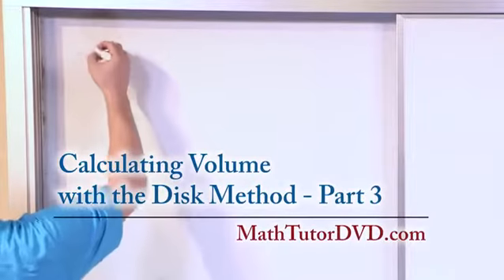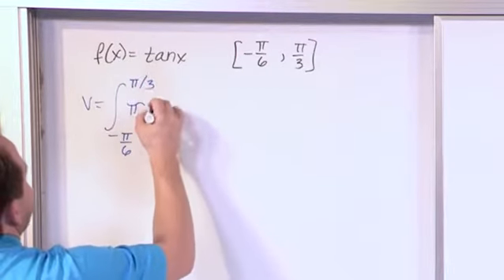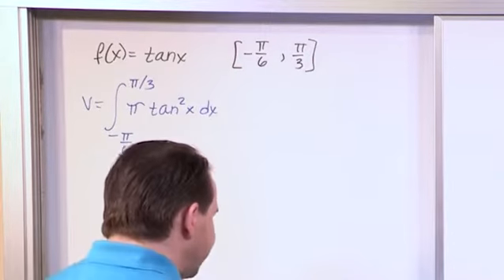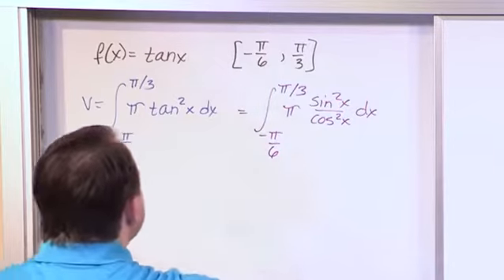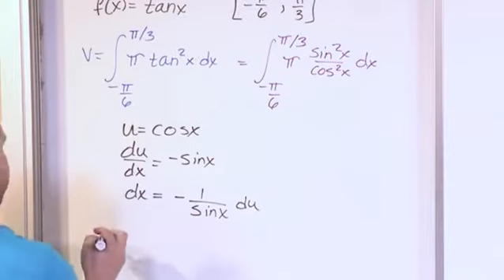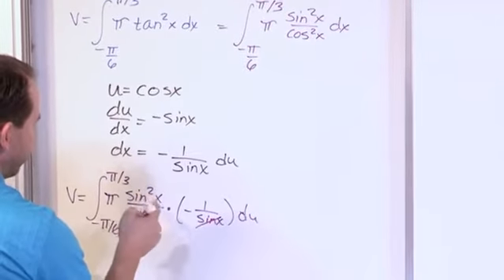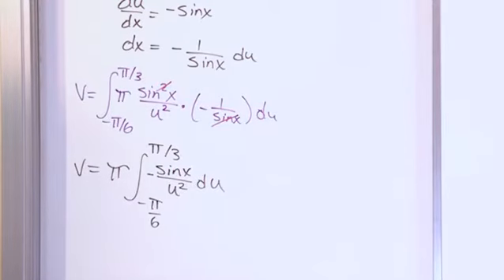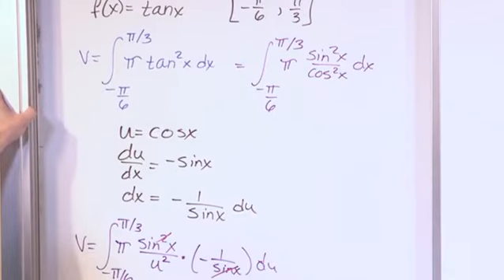Lesson 6 - Calculating Volume With The Disk Method, Part 3